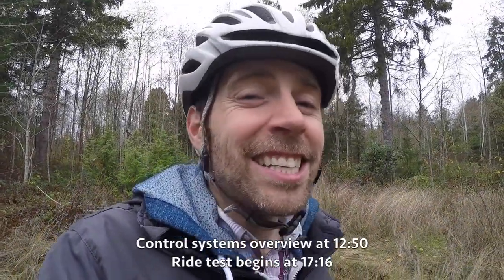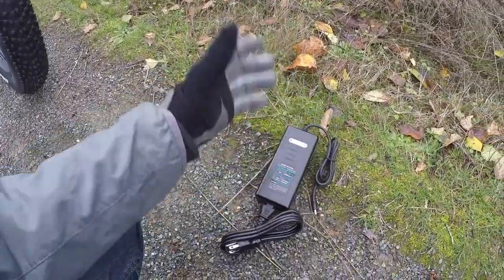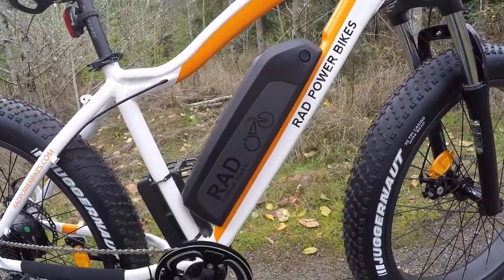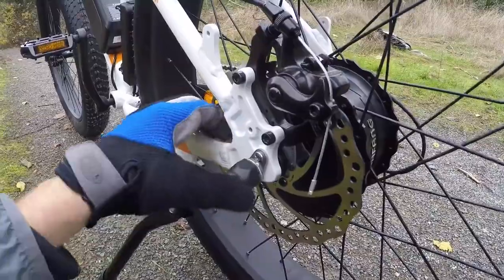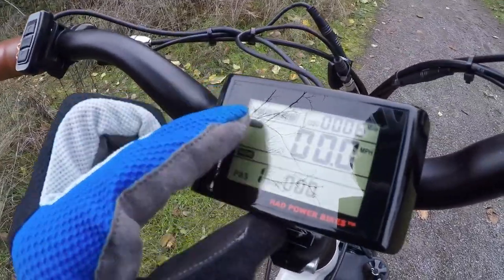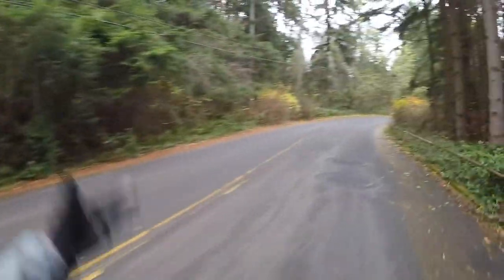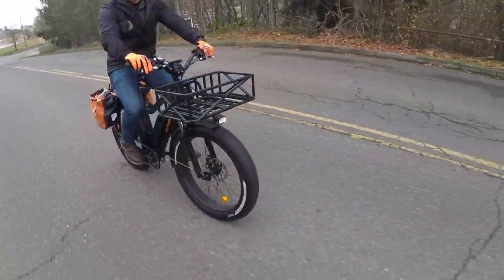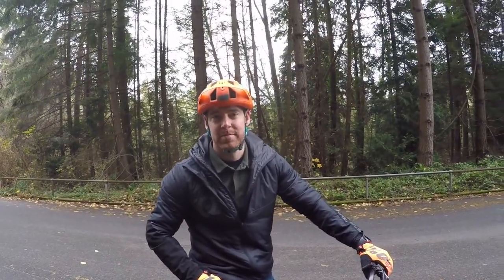Rad Power Bikes RadRover Video Review $1 5k Affordable Fat Electric Bike, Twist Throttle